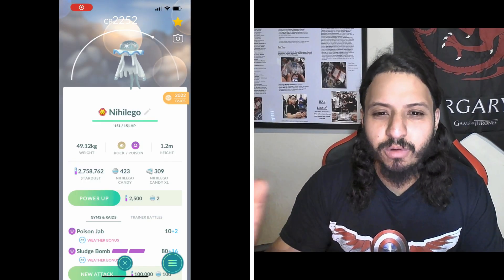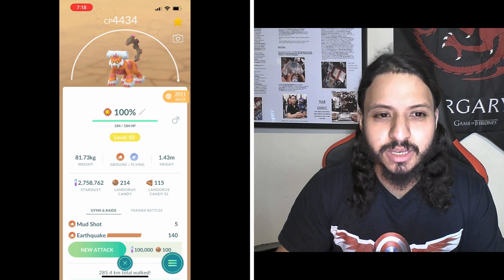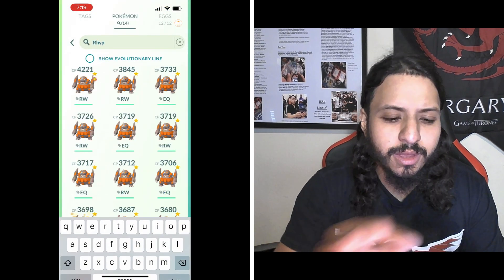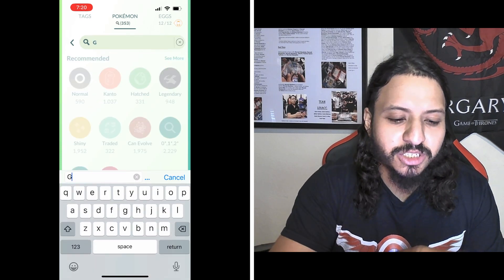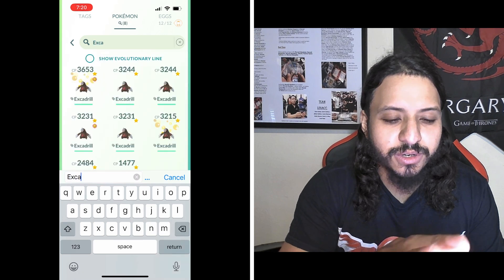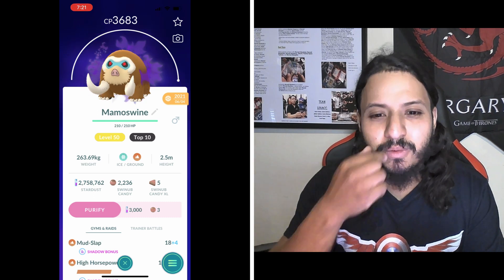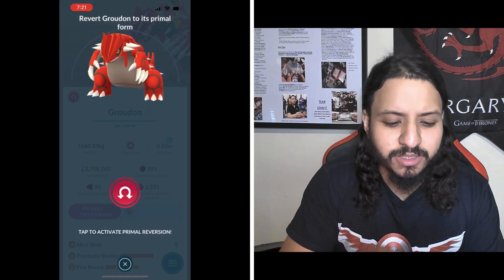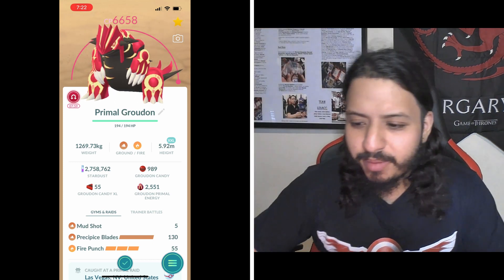Top 10 Nihilego Raid Counters! Pokemon GO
In todays video I go over what I think are the top 10 counters for nihilego raid in Pokémon GO